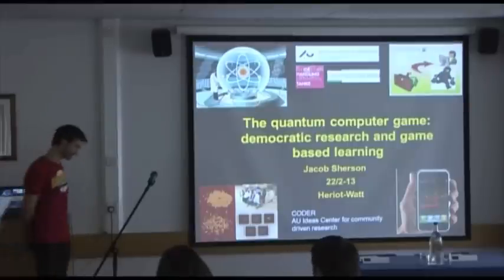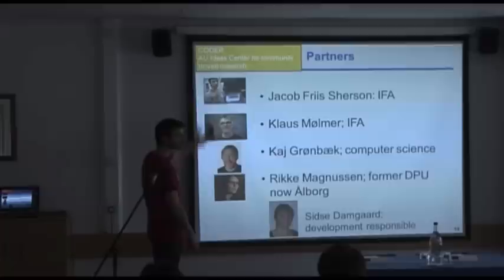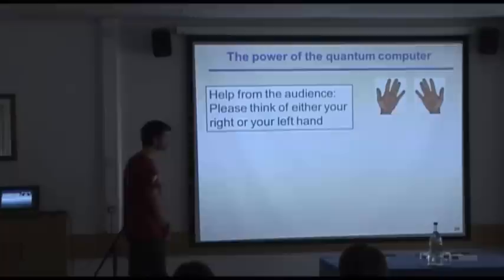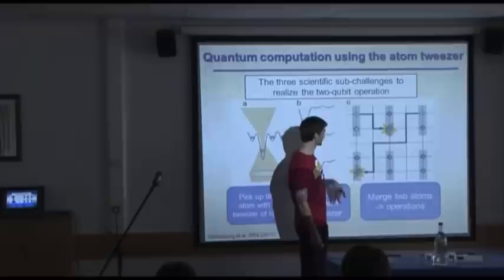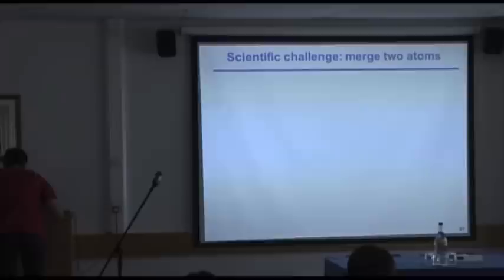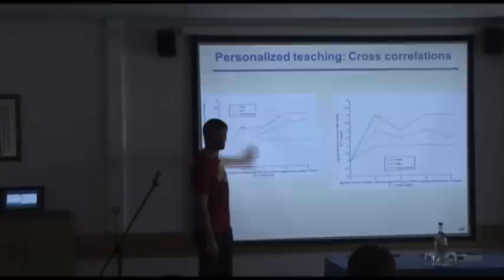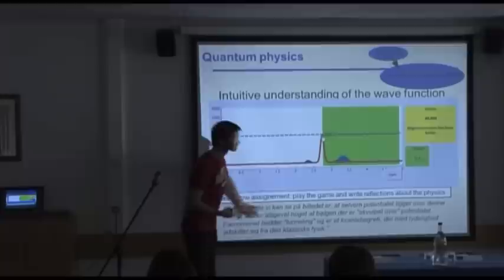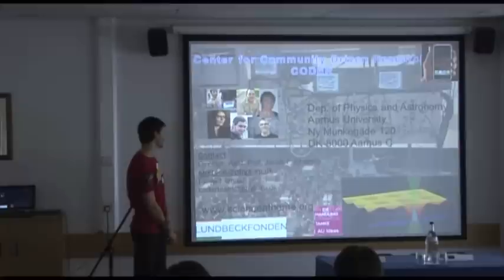Jacob Sherson - The quantum computer game: democratic research and game-based learning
Jacob Sherson* speaking at the Games for Quantum Research Workshop.

22nd February 2013

* AU Ideas Center for Community Driven Research, CODER, Department of Physic and Astronomy, Aarhus University